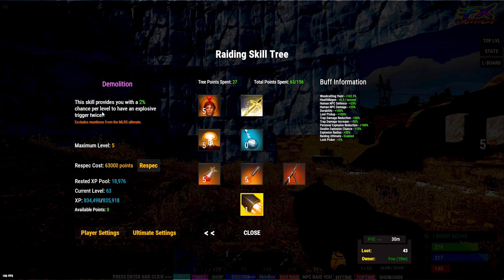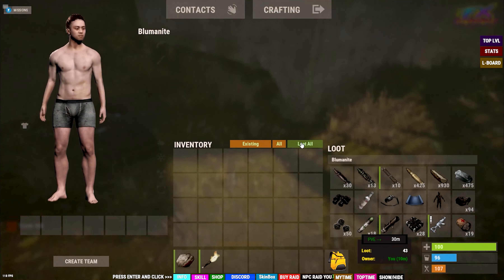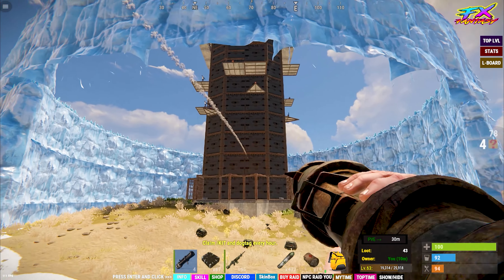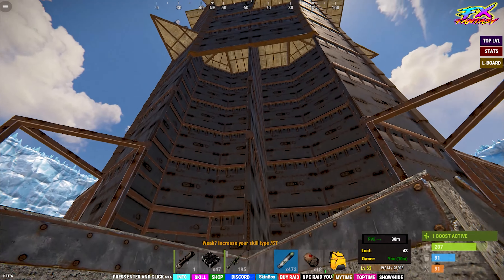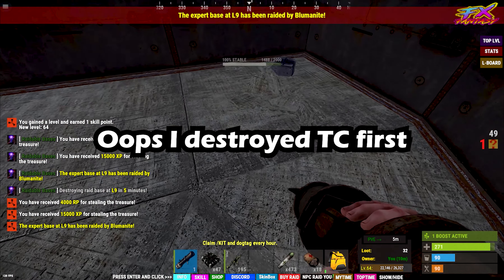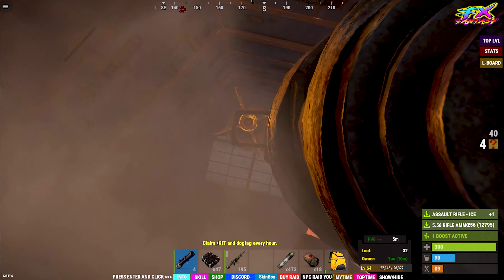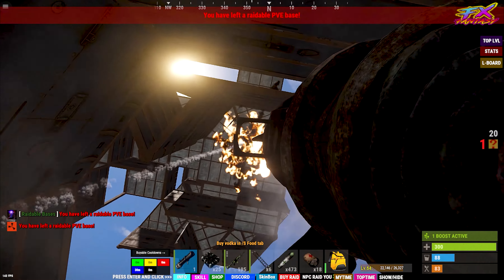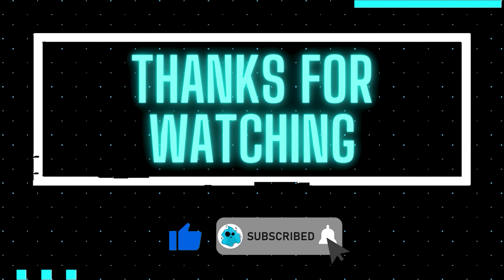2000 IQ Raiding Strategy (EXPERT)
This server is so much fun lol, the NPCs are so strong so I invented this strategy :) You can now raid in peace.